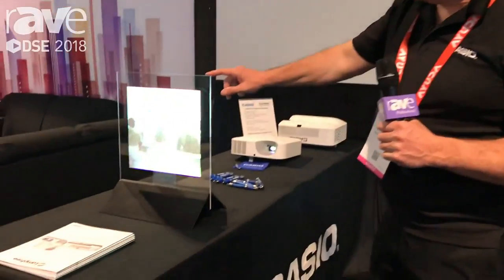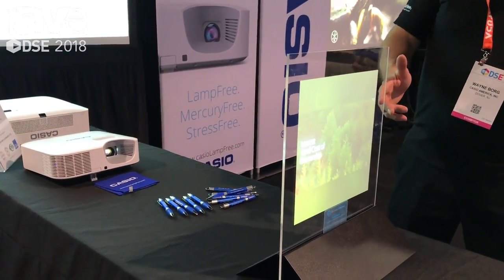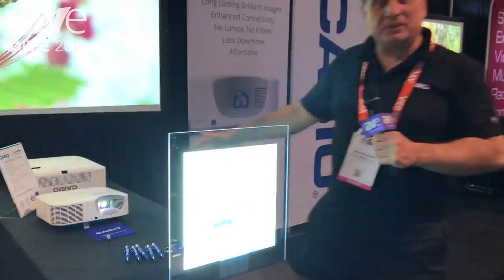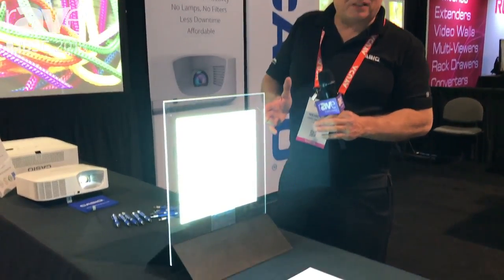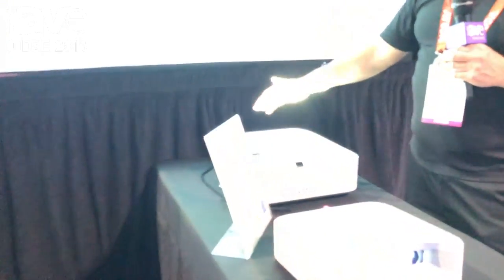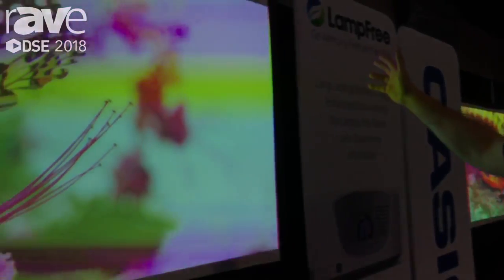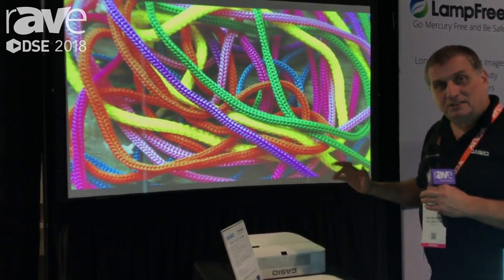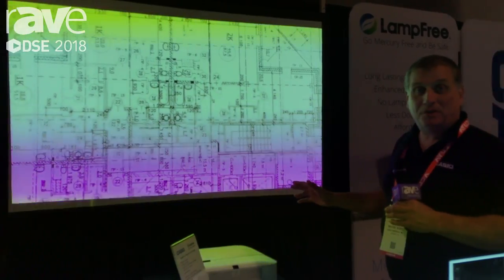DSE 2018: Casio Demos Its LampFree Ultra Short Throw Projectors, Including an On-Glass Application